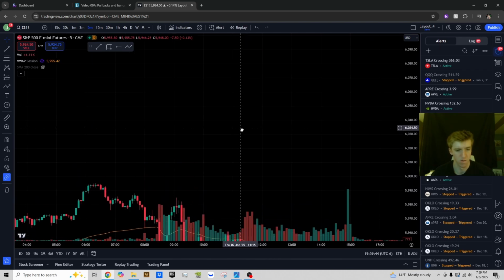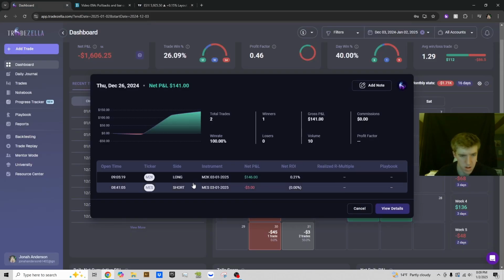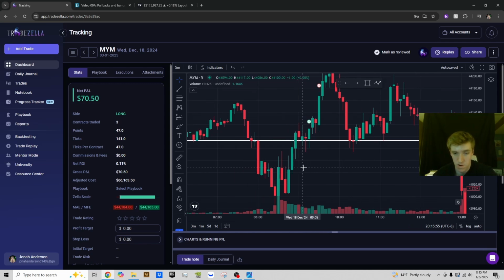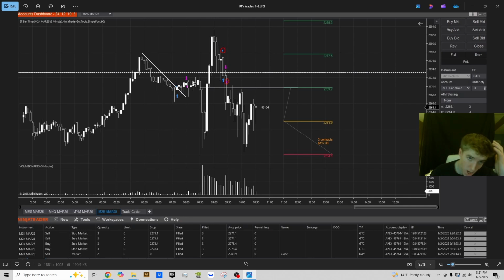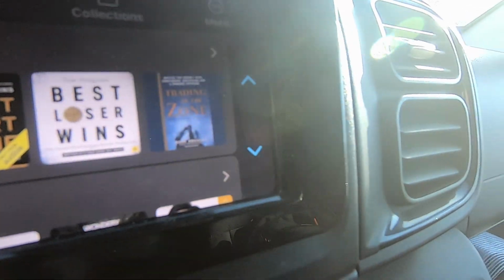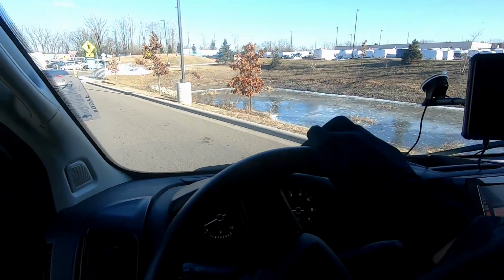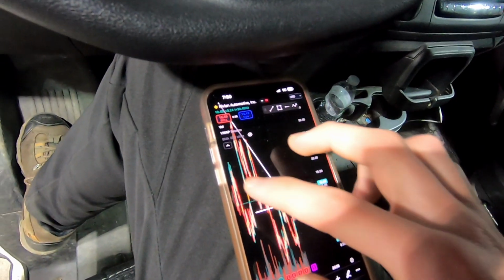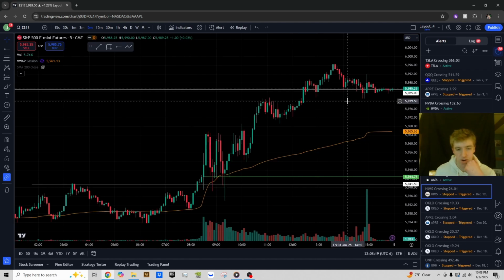Journey to Profitability - Changes I'm Making in 2025